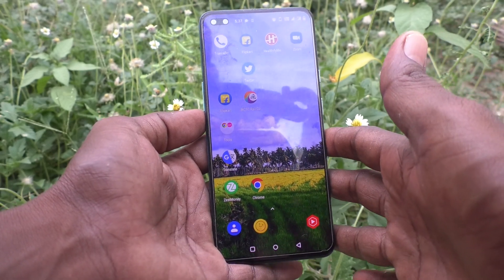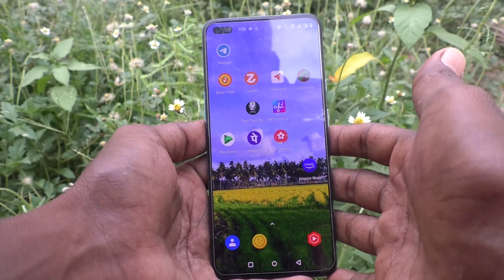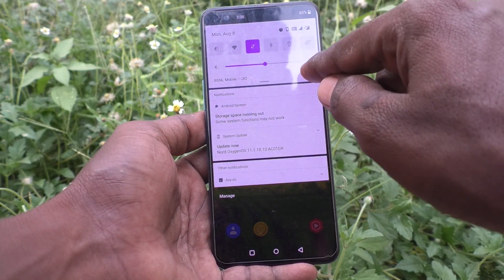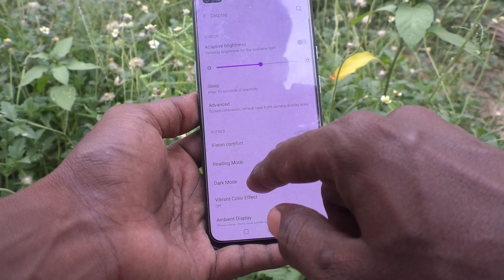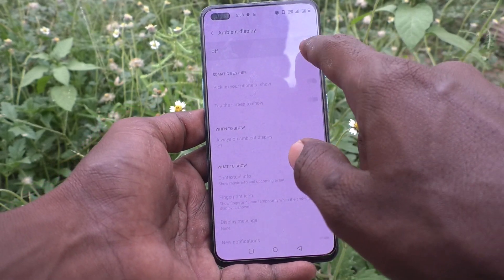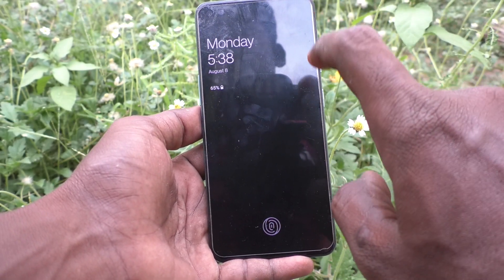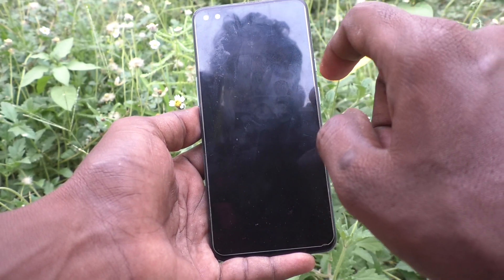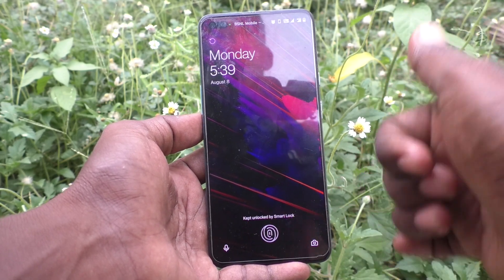How to set always on display in Oneplus Nord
Oneplus Nord always on display or ambient display settings: Learn here how to set always on display in Oneplus Nord smartphone.